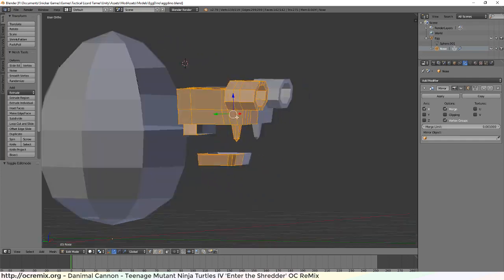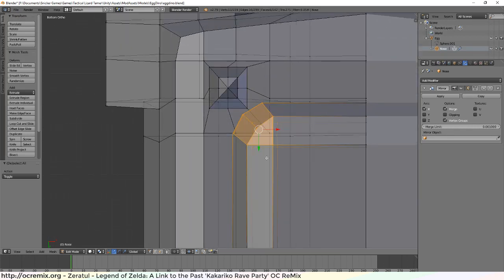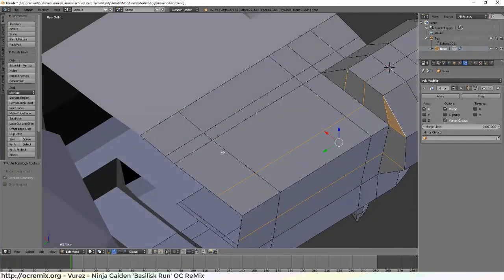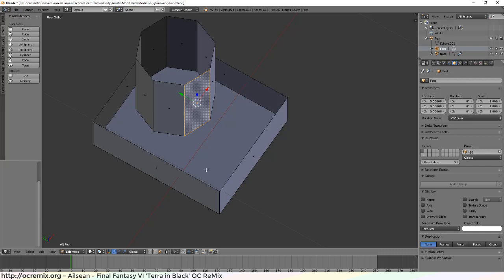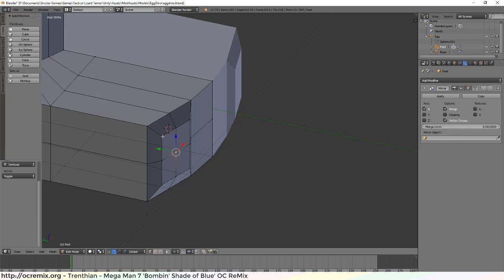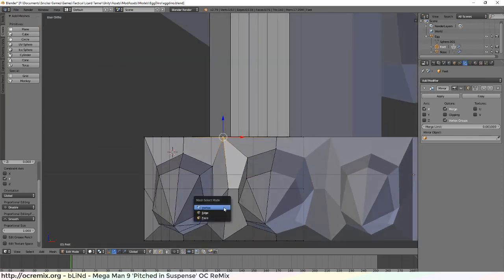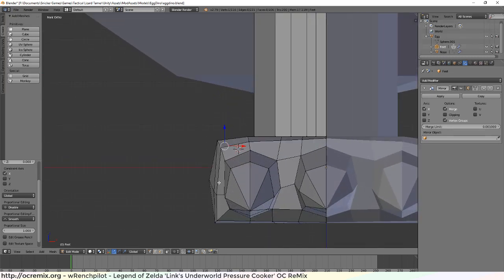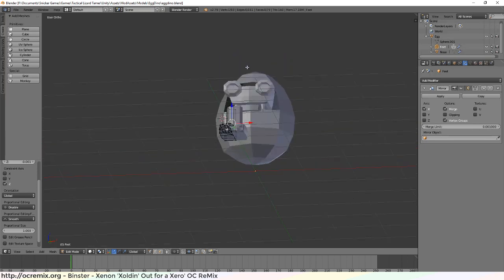Feet, Toes, and Claws! Tactical Lizard Tamer, Unity Game Dev Log [Part 100]